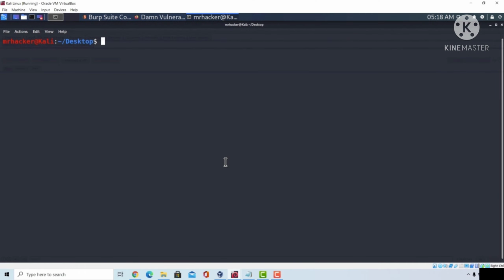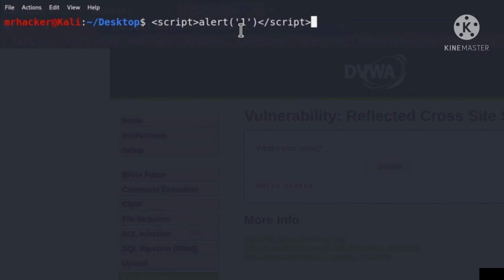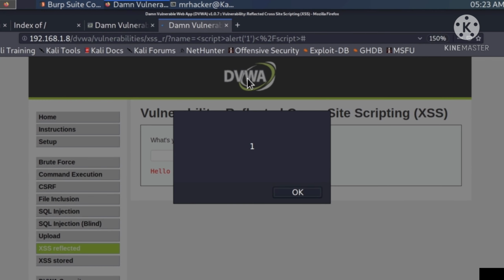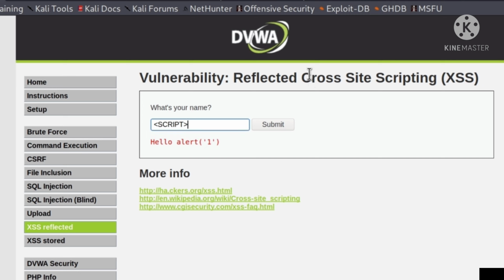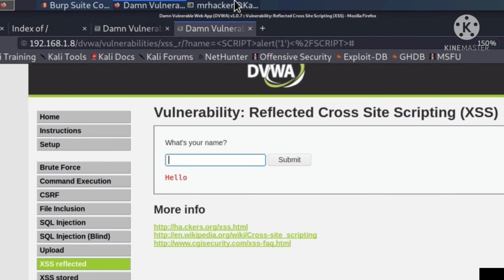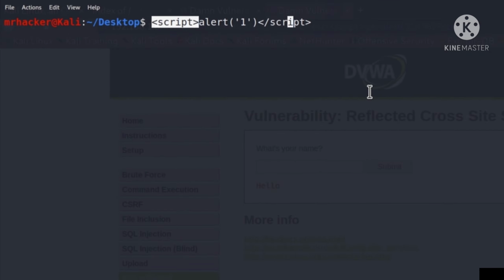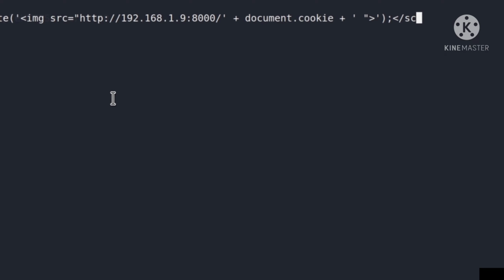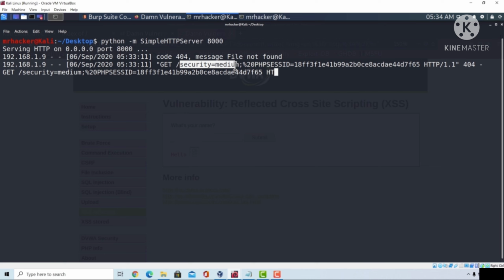Chapter- 13 Complete Ethical Hacking Bootcamp 2022: Zero to Mastery || Part - 7|| Hacker's Guide